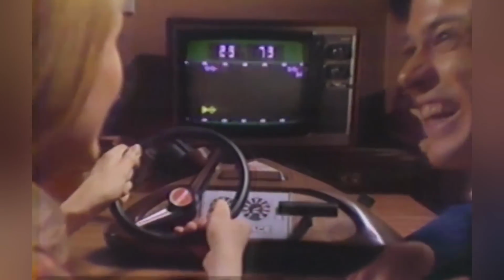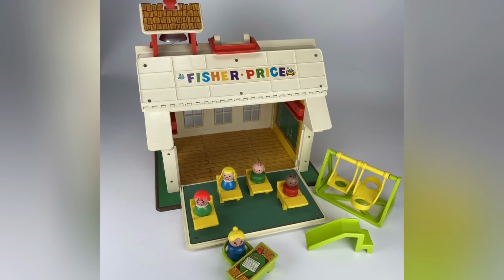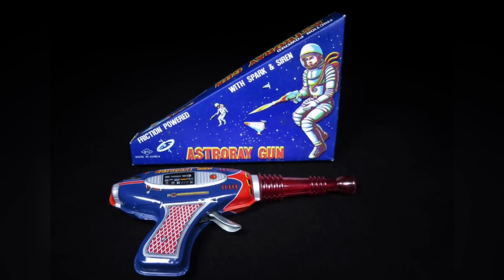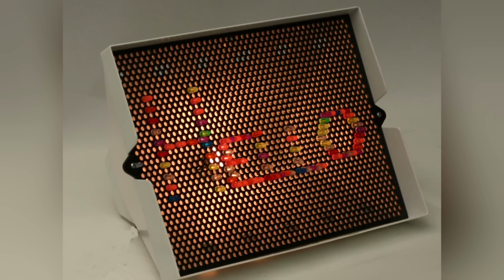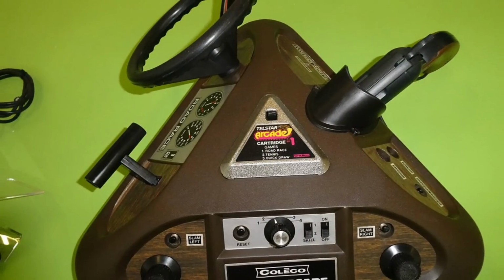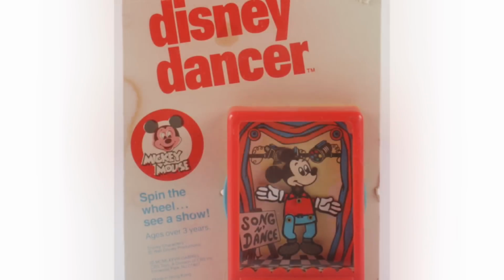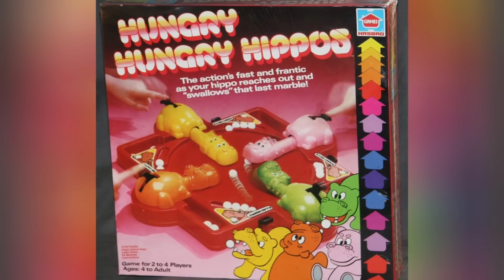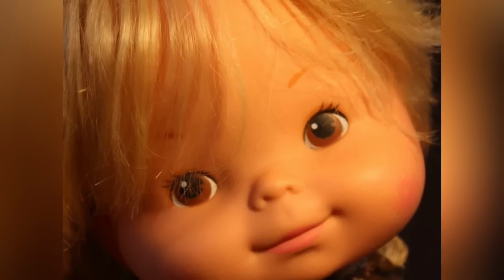25 Forgotten Toys From The 1970s.. You Grew Up With!